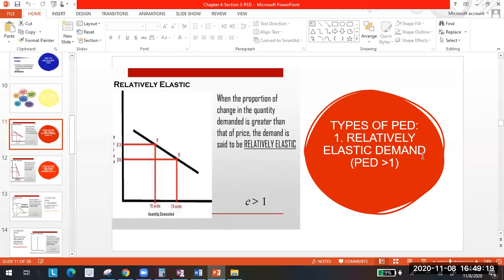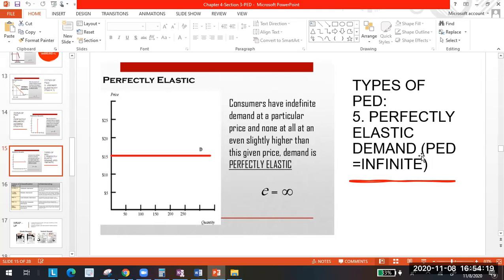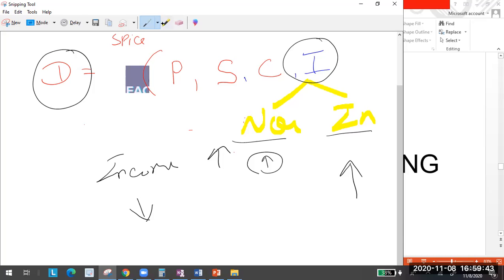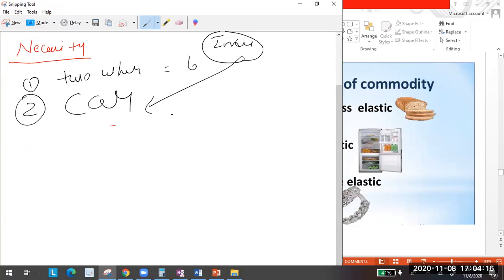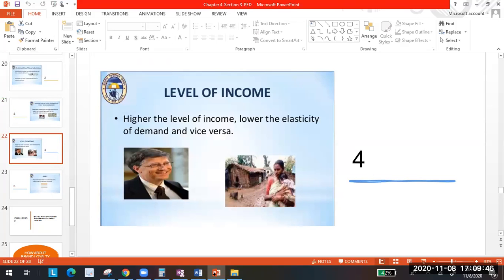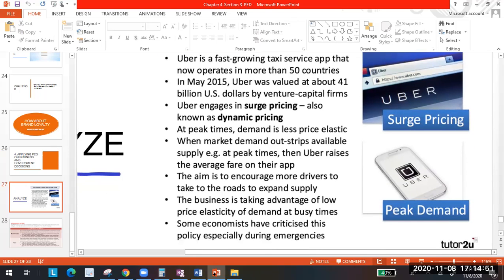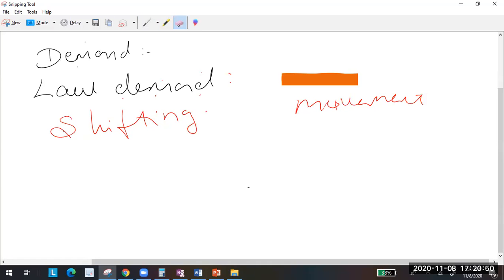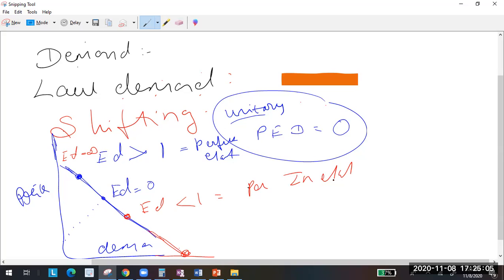economy and finance